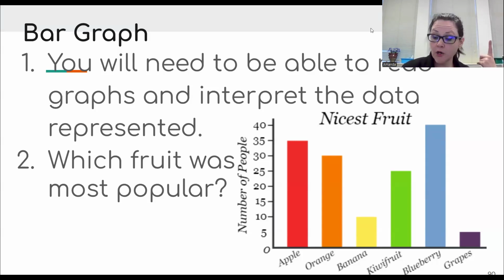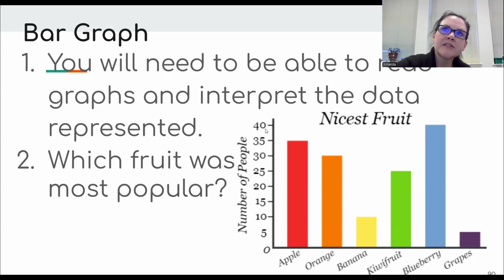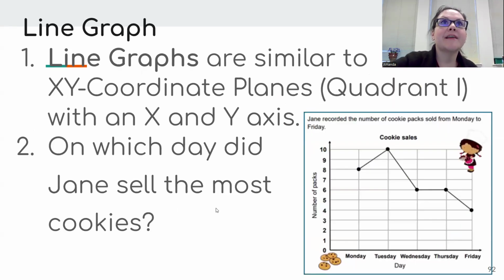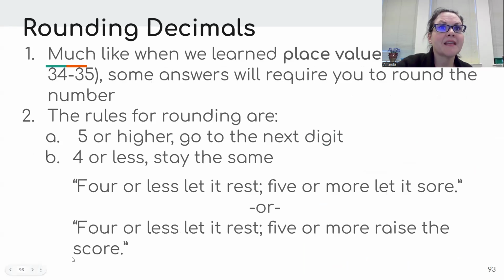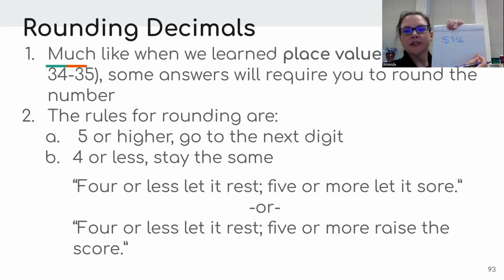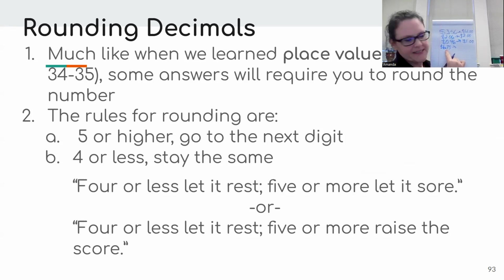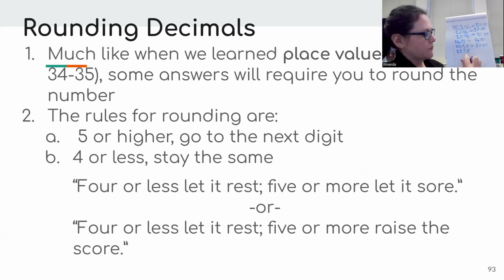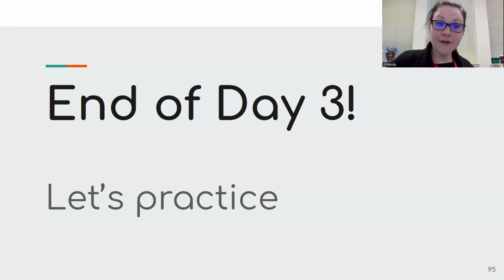Paraprofessional Math: Day 3 Geometry and Measurement: Video 13 Graphs & Charts & Rounding Decimals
In this video, we will discuss the thirteenth lesson for the geometry and measurement graphs and charts and rounding decimals section of the math for the paraprofessional test. This course is tailored towards the ETS Praxis 1755 Paraprofessional Exam.